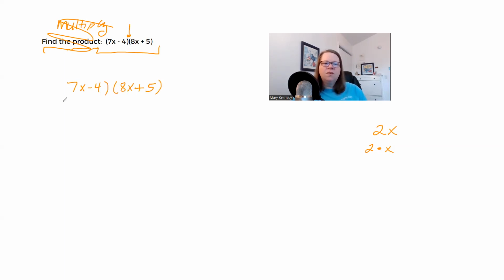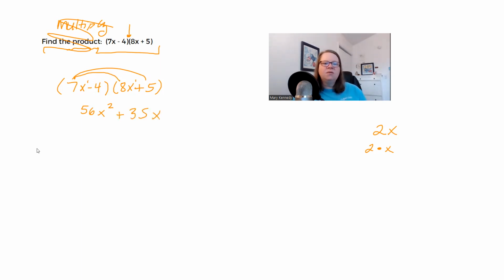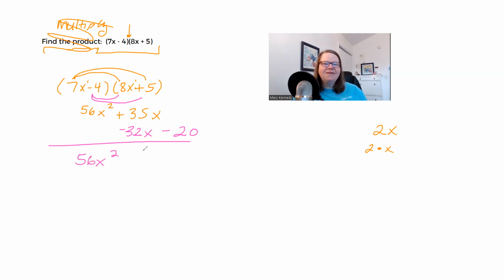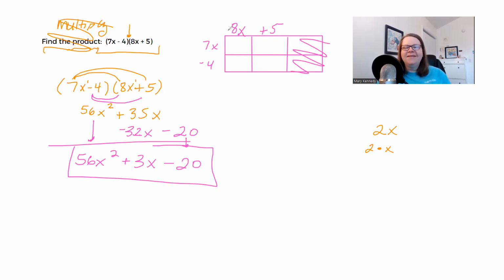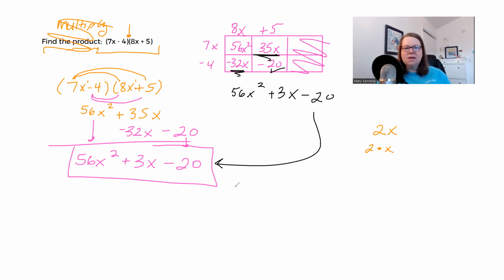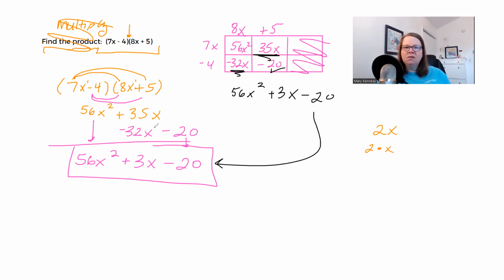Multiplying Binomials | 2 Methods for the Same Problem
🌟✖️ Using the box method?  What about the distributive property?  I'll walk you through both methods for the same problem.  Do the one that makes more sense to you!  (Or the one that your teacher requires you to use, haha)

📐💡 This video is in your Algebra Student dashboard. Look for it in the Polynomials section in Algebra Resources.